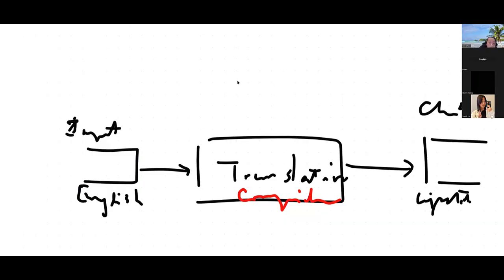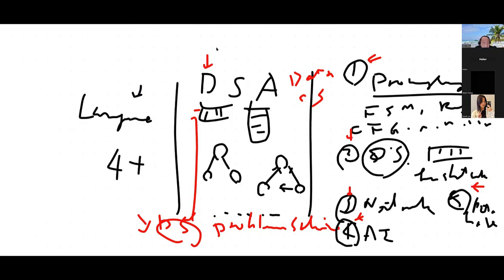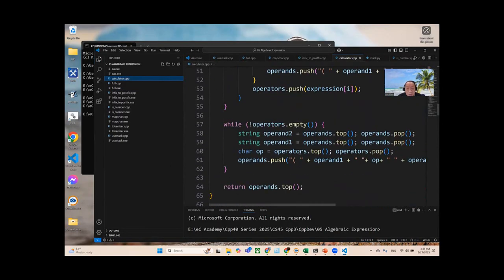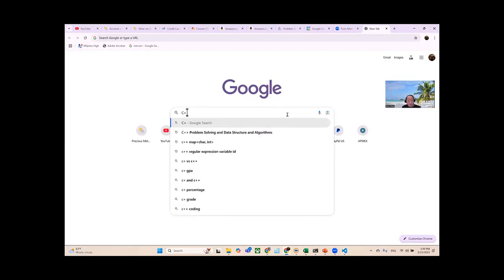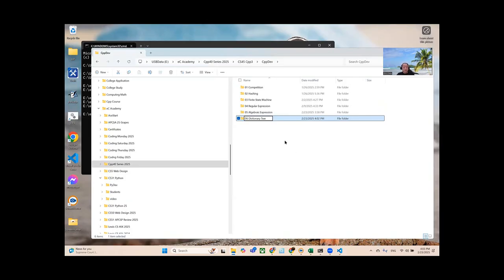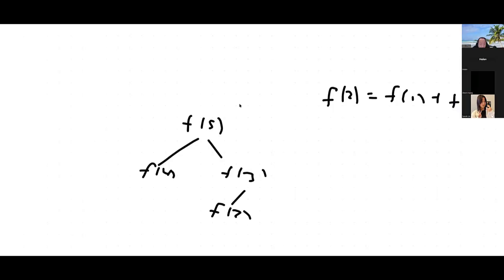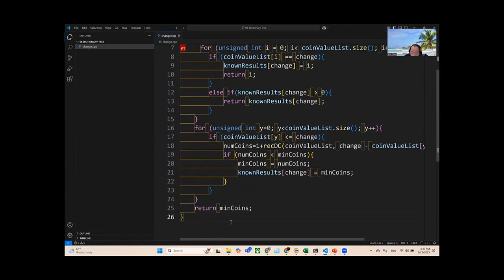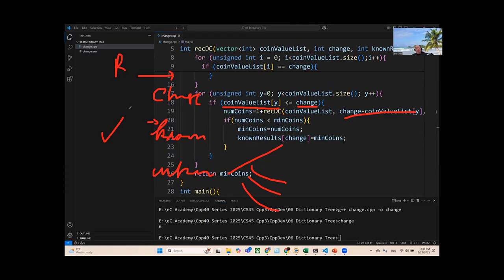Lecture 6: Postfix Evaluation and Recurrence Relations